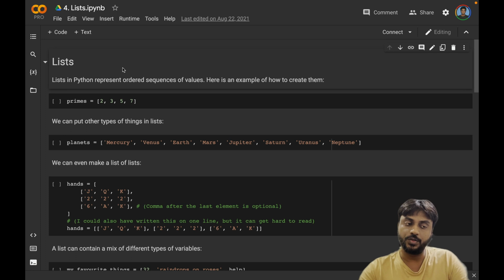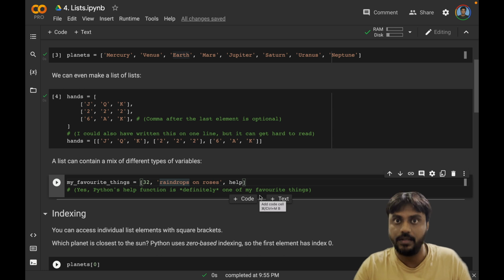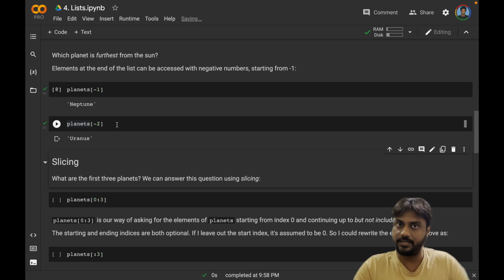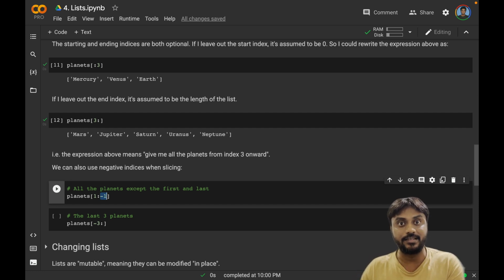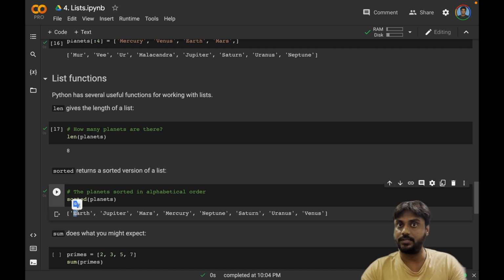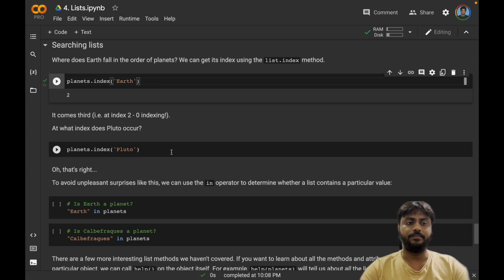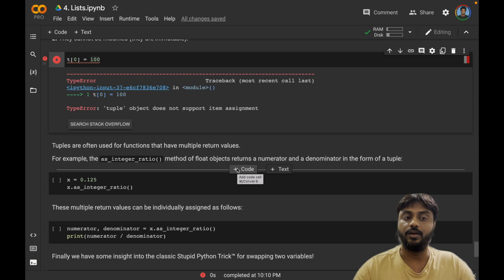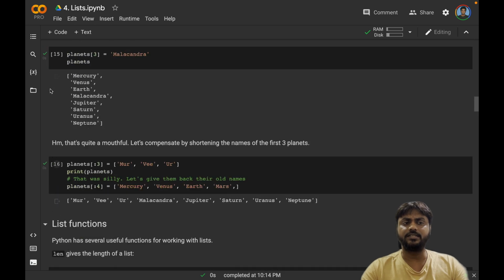Python for Data Science: 5. Lists Tuples